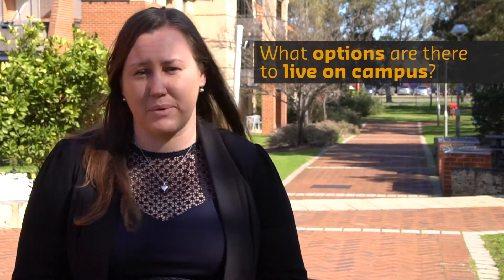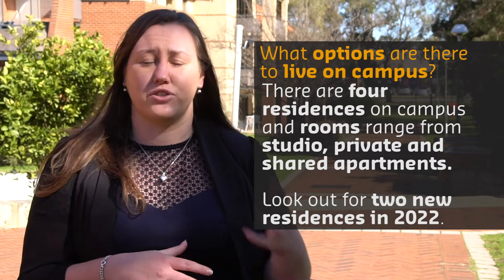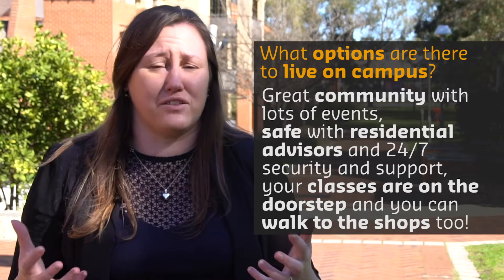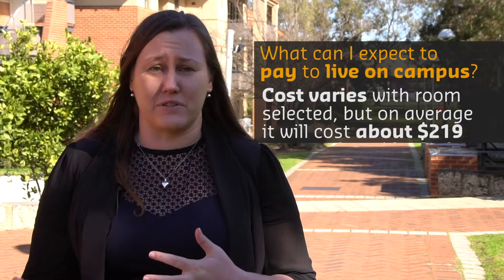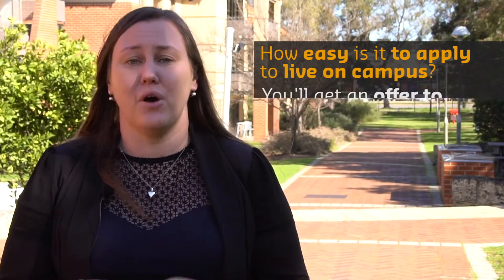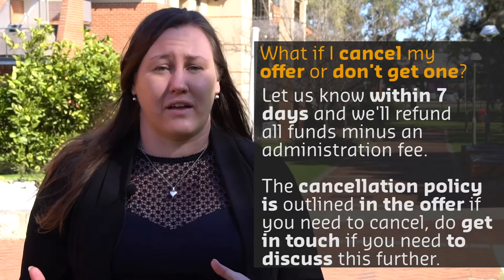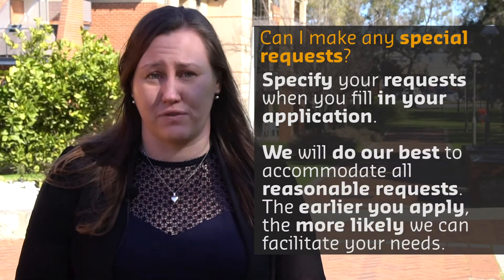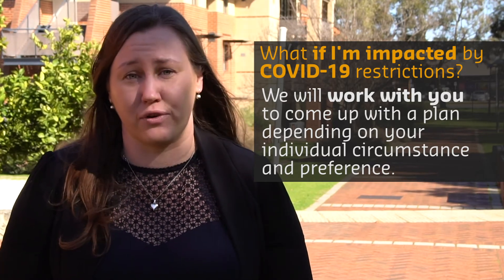Student accommodation | UniLodge talk about living on campus at Curtin.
Bec Sullivan, Area General Manager WA at UniLodge answers some frequently asked questions about what it's like to live in on-campus student accommodation at Curtin University. Find out how much it costs, what's included in your weekly rent and how to apply.